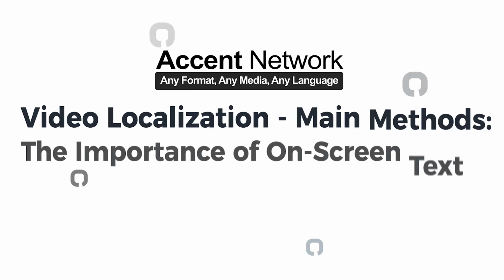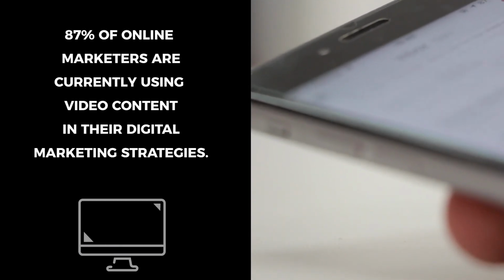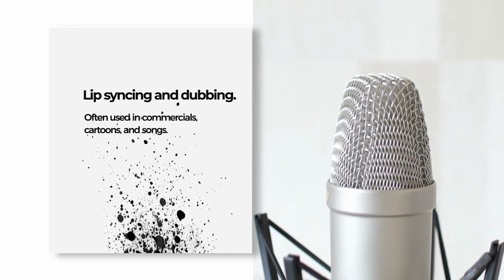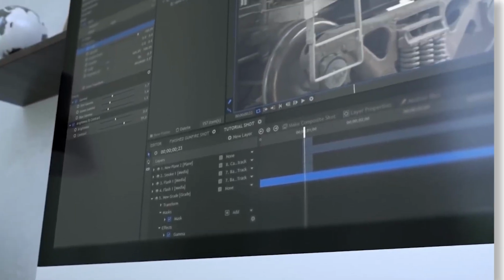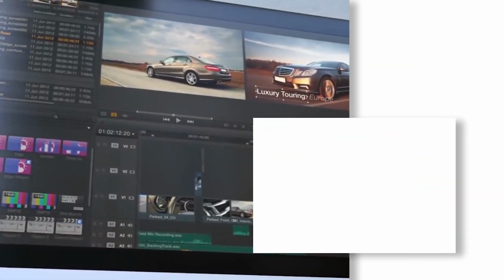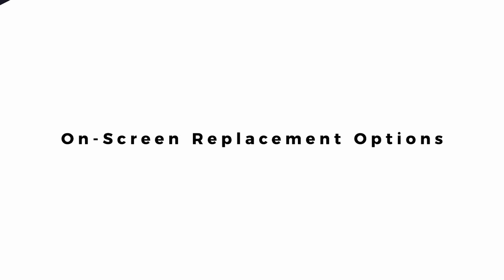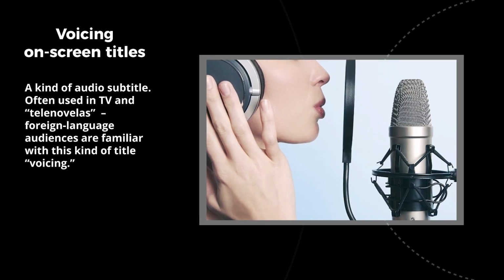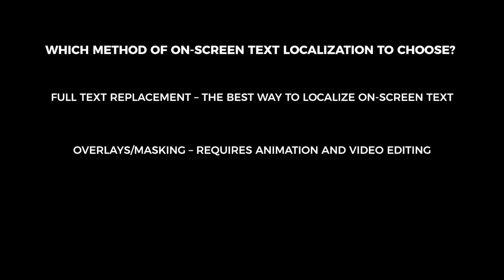Video Localization: The importance of On-Screen Text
Video Localization: Main Methods. The importance of On-Screen Text. Main methods of video localisation (voice-over, subtitles, on-screen text, titles, etc). Main steps in localizing On-Screen Text. On-Screen Text Replacement Options.